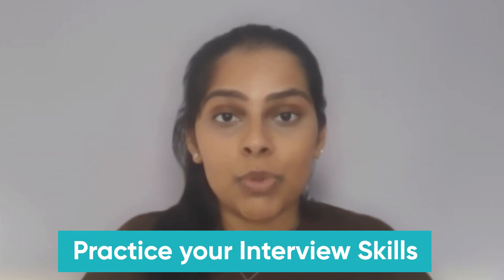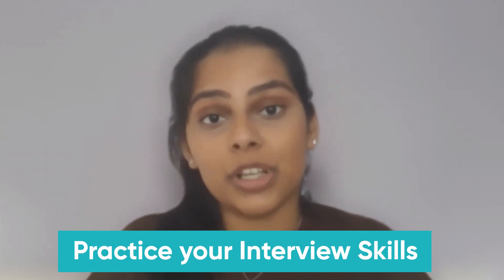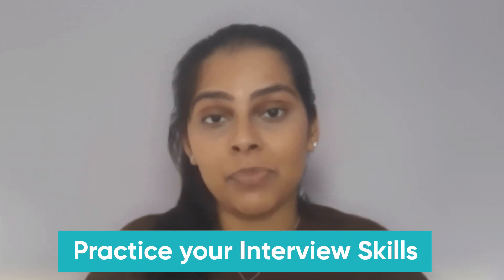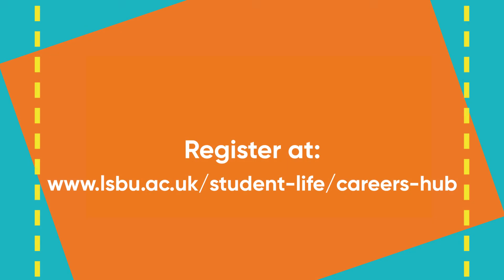5 Steps to Landing your Dream Placement!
An industrial placement is going to be a great way to set yourself apart when it comes to graduate applications – you gain experience, skills, build a great network and could earn a full year salary. In this video, we run through our top 5 steps to landing your dream placement!

Remember that you can book in with the Careers Hub team for a one-to-one appointment as well as register to our online platform to gain access to a range of careers resources, employer engagement events and employability skills based workshops